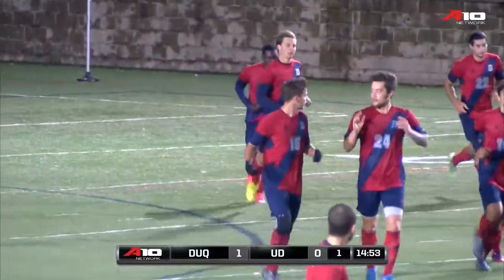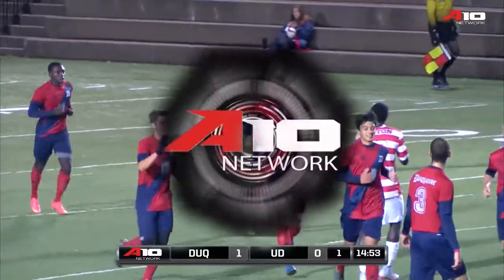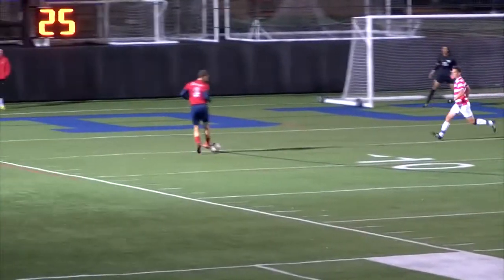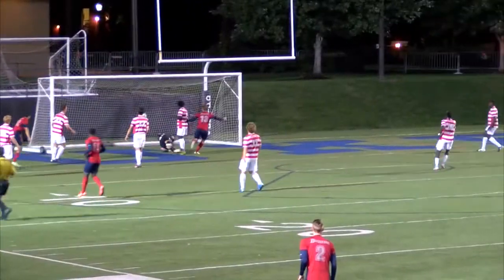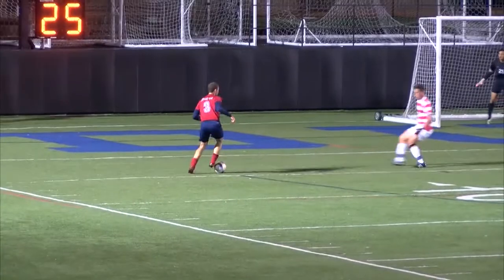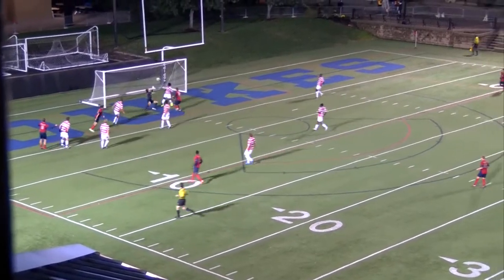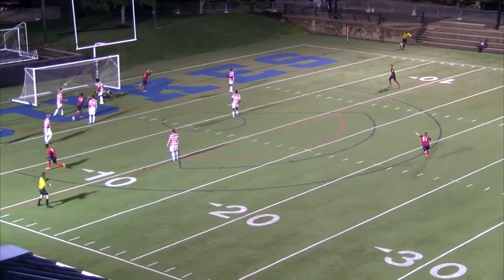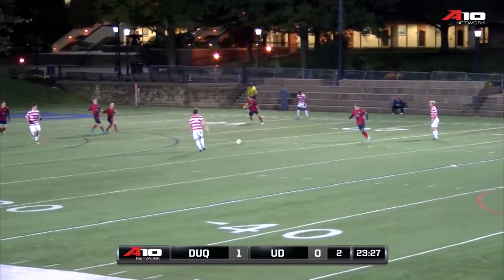Dayton Stuns @DUQMSoccer Late for 2-1 A-10 Victory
Dayton struck for a late goal in the final minutes to escape Pittsburgh with a 2-1 victory over the Duquesne men's soccer team in Atlantic 10 action Saturday evening at Rooney Field.